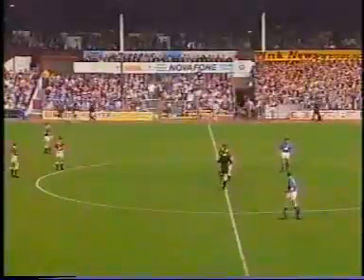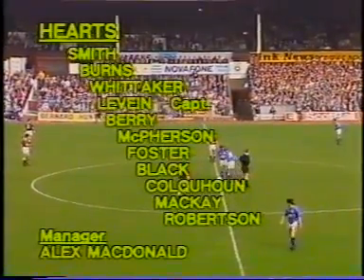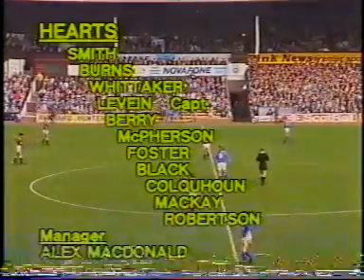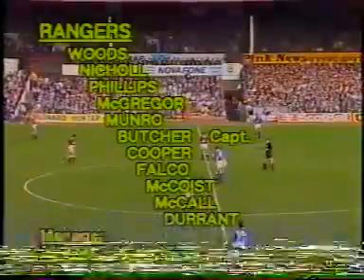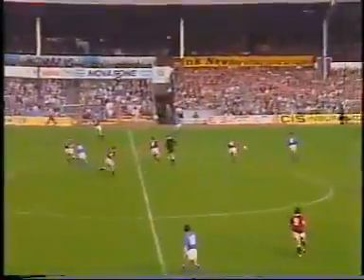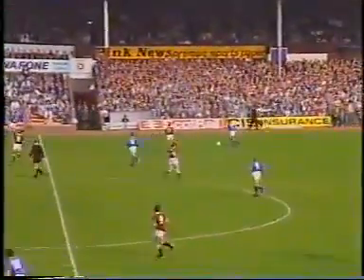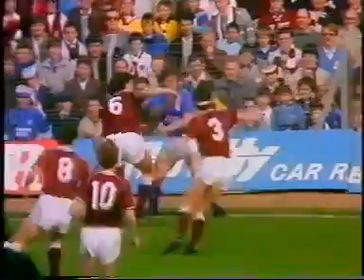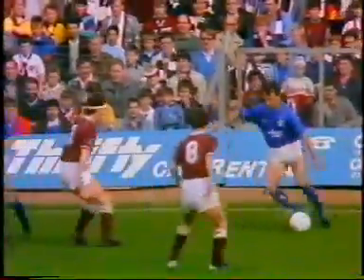Hearts v Rangers 3/10/87 part 1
Rangers 87-88 Season
Premier League
3 Oct 87
a v Hearts 0-0
VHS Rip